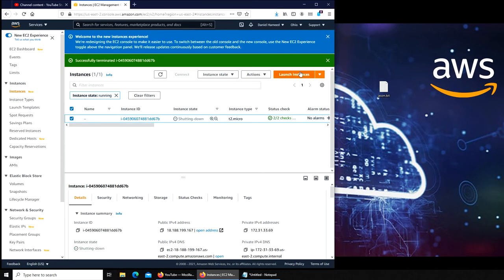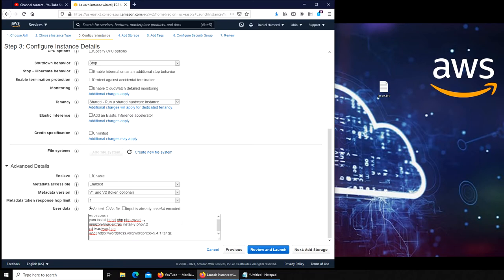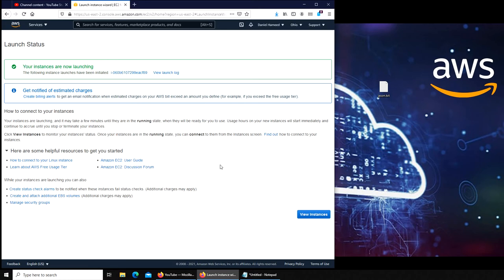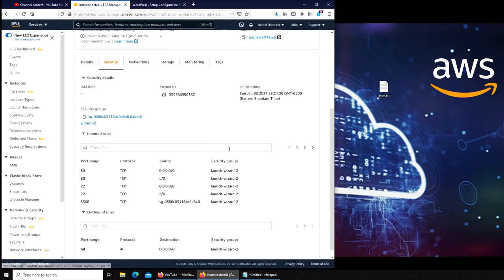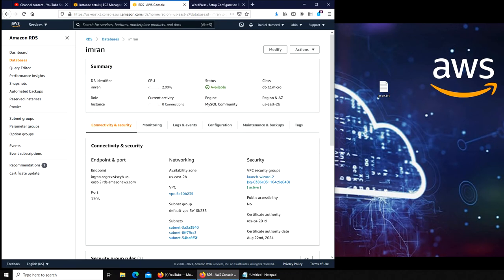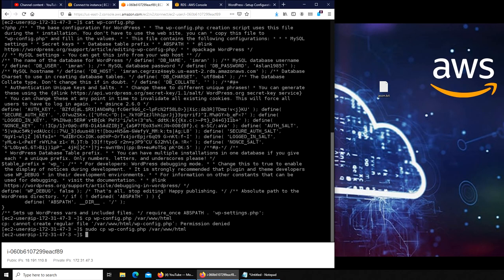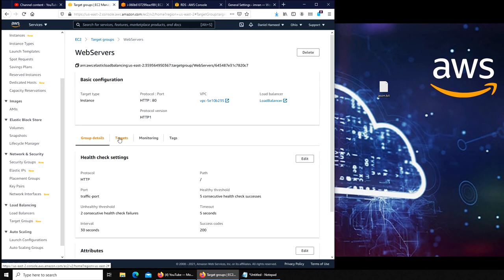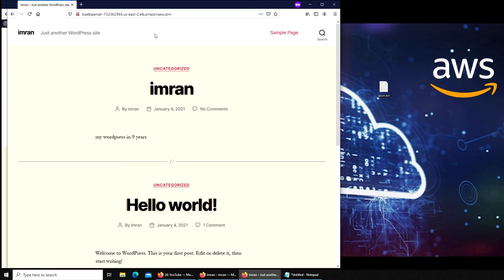aws - Launch Wordpress Website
UPDATE: to use wordpress over https:// we need to buy ssl and install it on EC2/wordpress before wordpress will be accessible over https

in this video we successfully installed Wordpress on our EC2 instance
we also configured RDS / Database link
we configured load balancer dns into wordpress settings
and we published a test post onto our wordpress blog / site